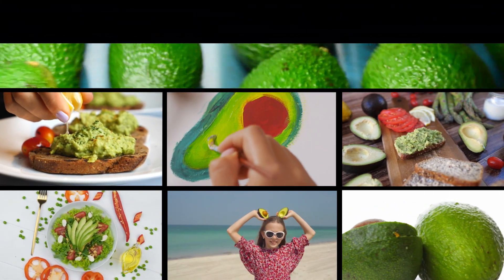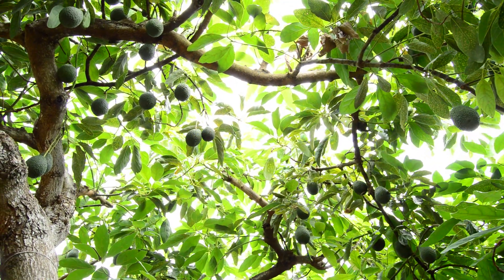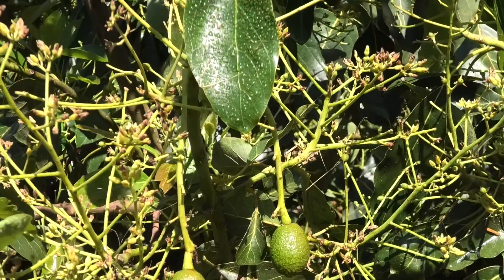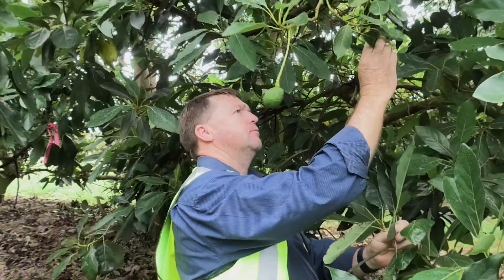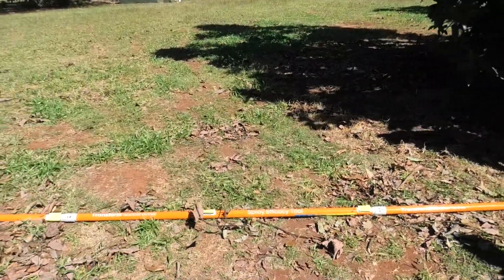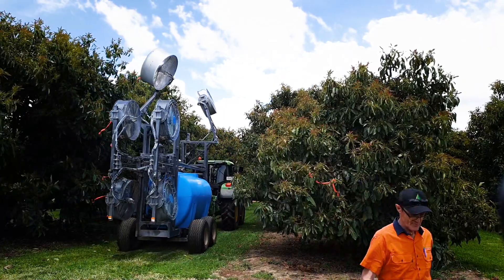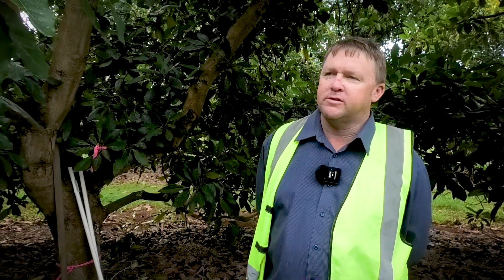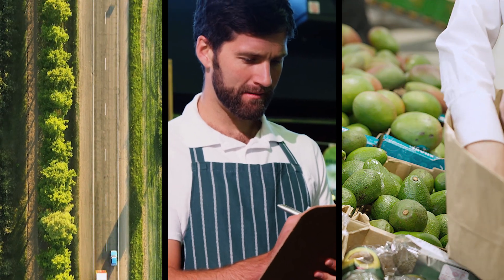Ensuring optimal spray coverage to deliver good avocado fruit quality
Find out how to test and improve the effectiveness of your spray coverage in the orchard. Evaluating the effectiveness of equipment to achieve good spray coverage is another tool that avocado producers have for managing the risk of post-harvest diseases in the supply chain.